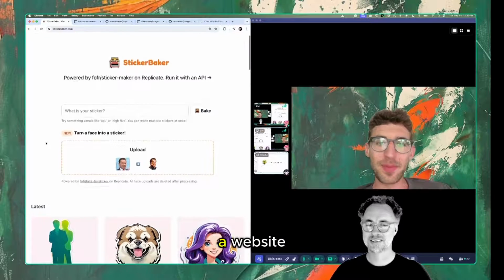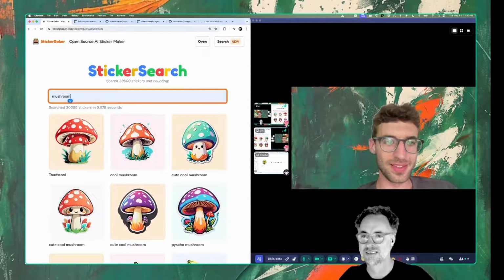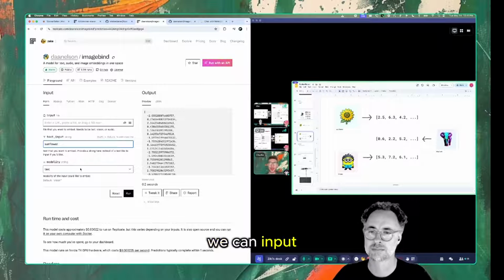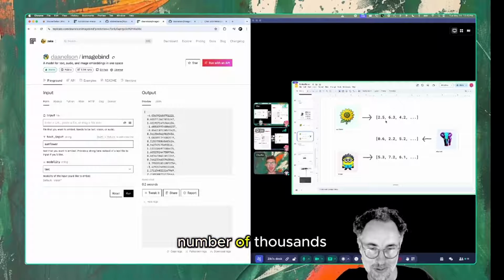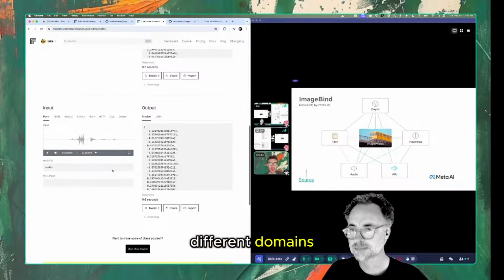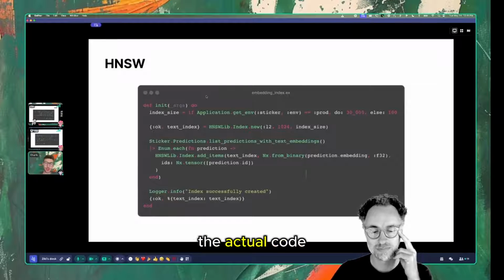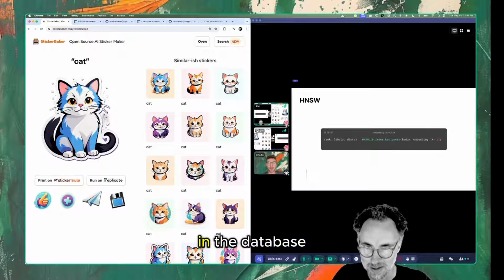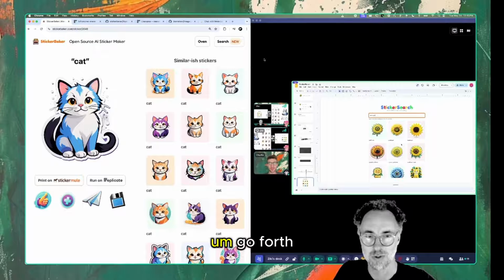Adding semantic search to a web app using Meta AI ImageBind on Replicate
Zeke and Charlie show how easy it is to add image search to a web application using the ImageBind model from Meta AI. Create vector embeddings for each each image, store them in a database, load them into memory at startup, and provide instant search results to users.